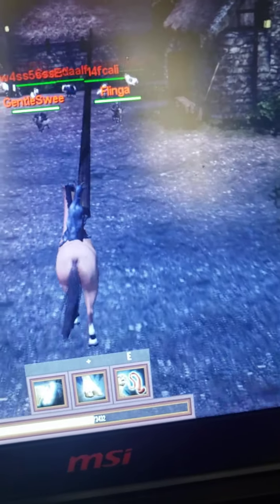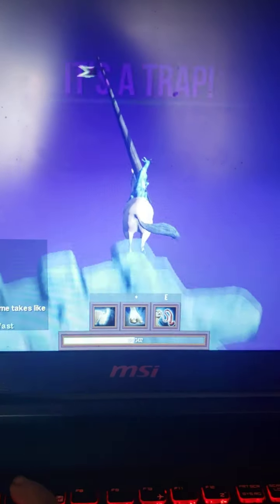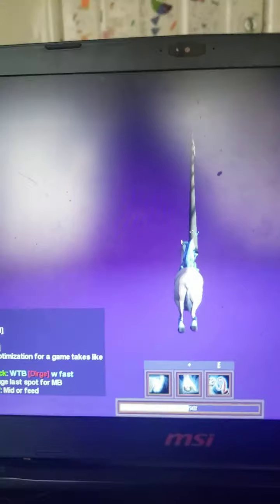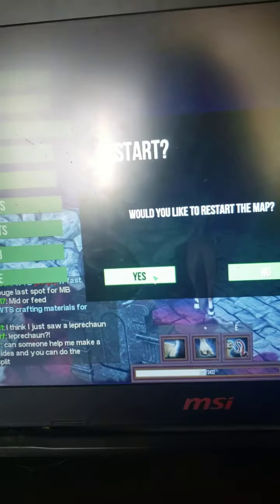Goat MMO Simulator